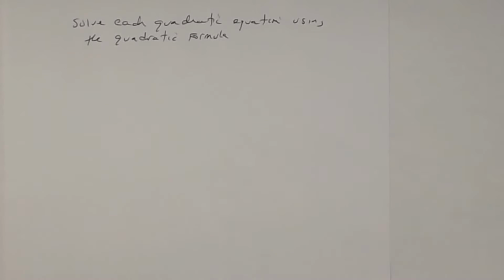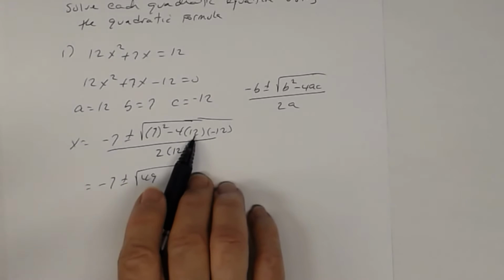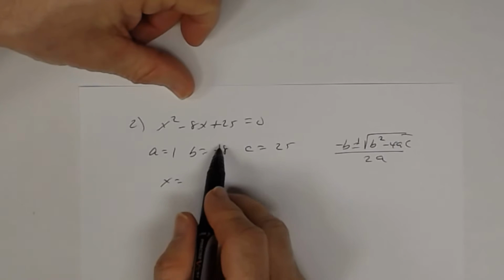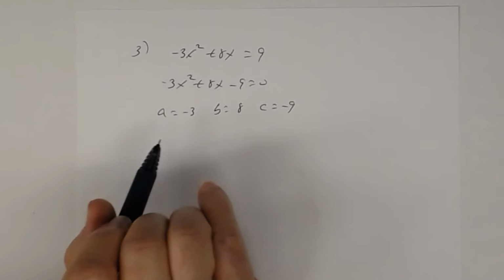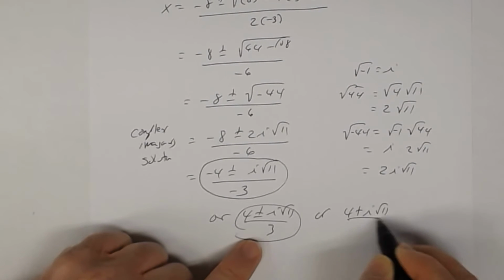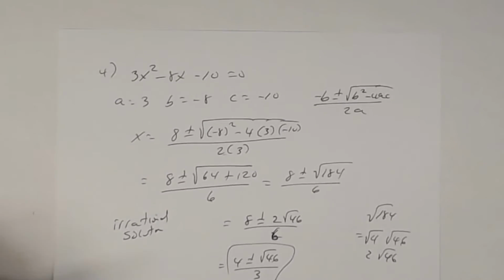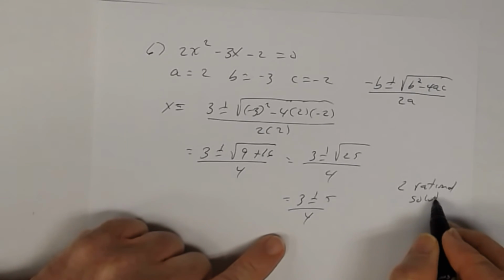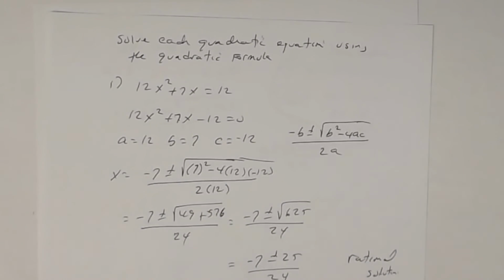Solving Quadratic Equations using Quadratic Formula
This is a review on the topic of solving quadratic equations using the quadratic formula.